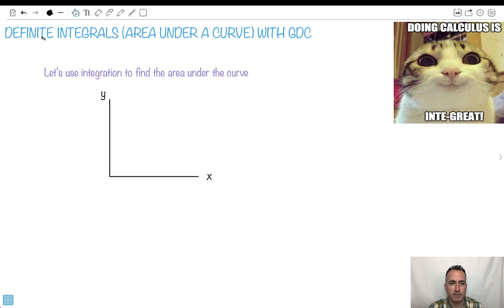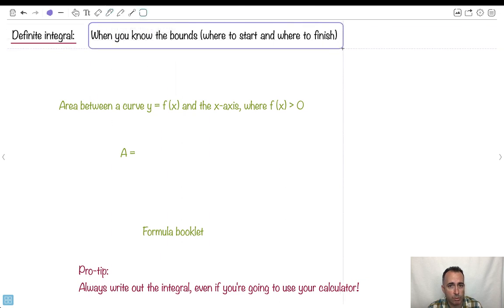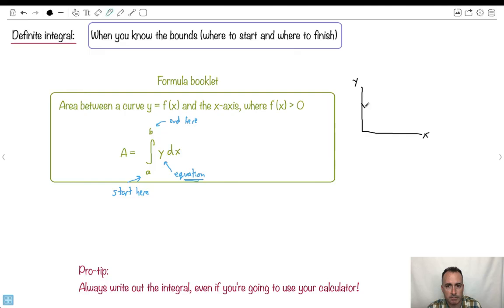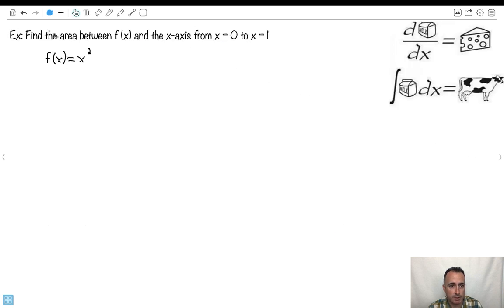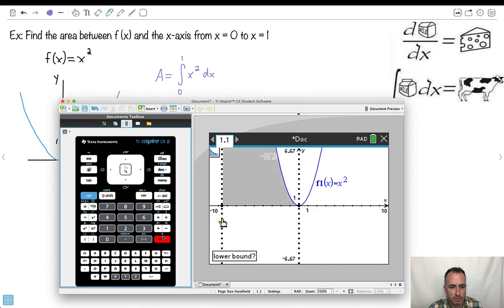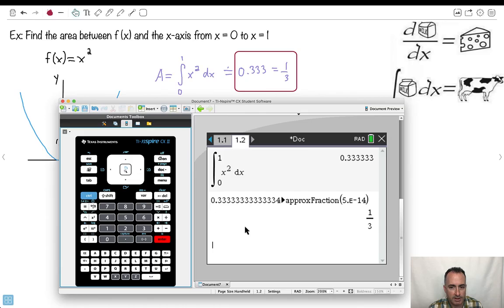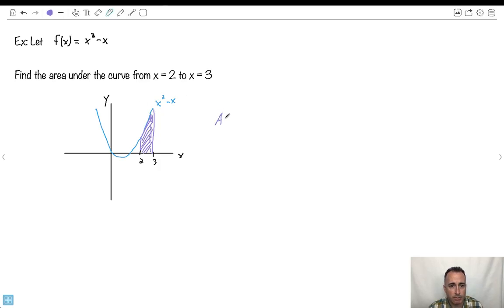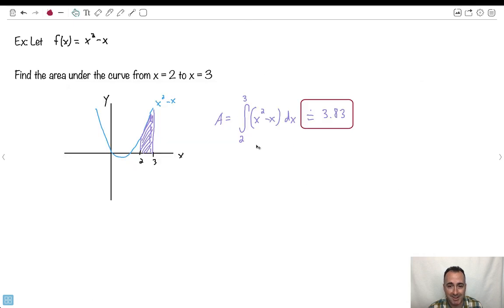Definite integrals (area under a curve) with GDC [IB Maths AI SL/HL]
Are you preparing for your IB exams? We've got you covered! OSC Study features IB exams with fully worked out solutions and videos showing you every step of every question in maths, physics, biology and chemistry. Try it out for free here:

Cheers, Mitch